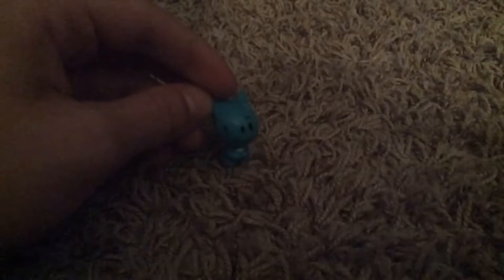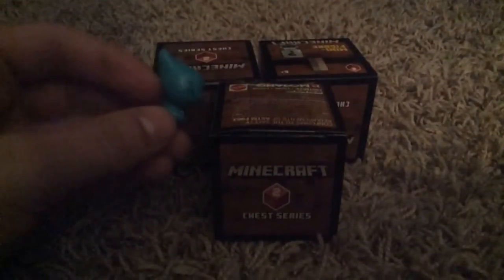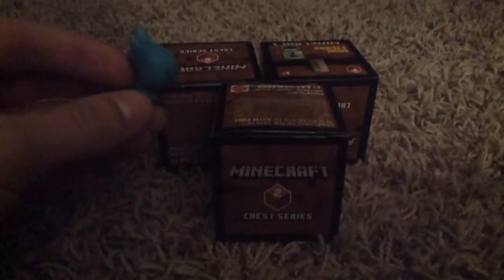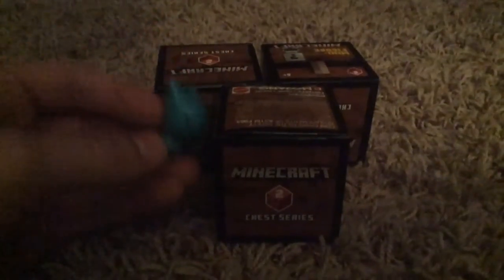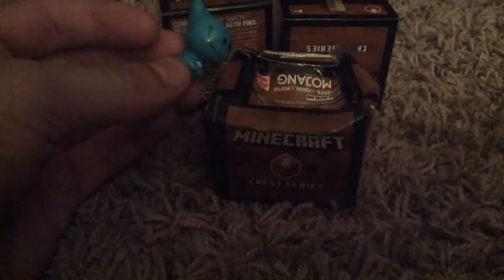MinecraftChannel58 Chest Series 2 Unboxing Wave One with Mosh!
Today, Mosh the Gogo unboxes three Chest Series Minecraft Minifigures!